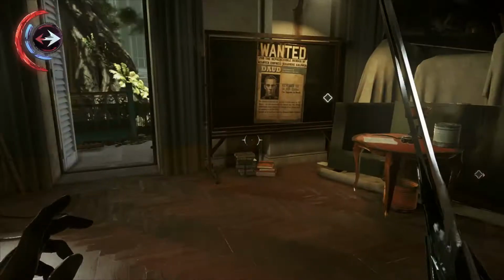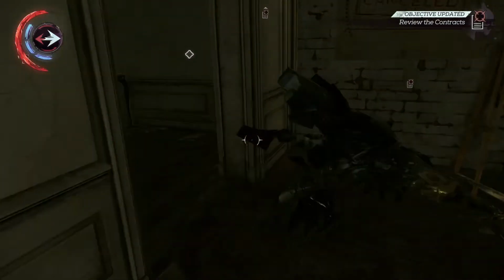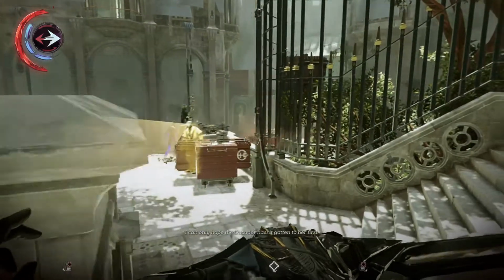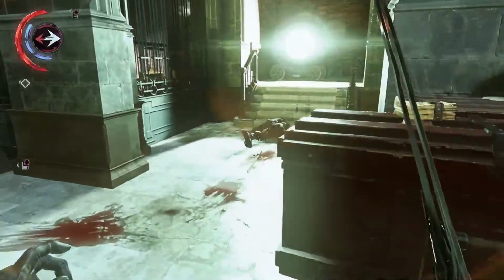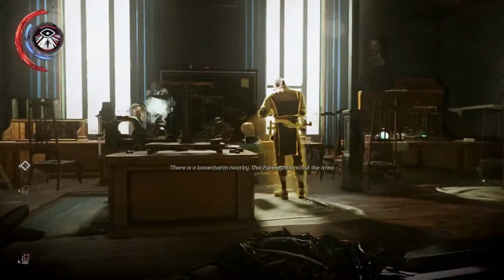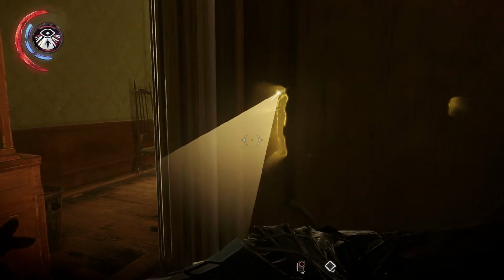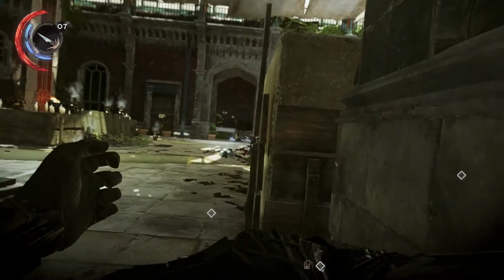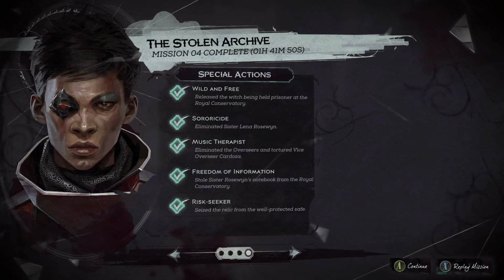Dishonored Death of the Outsider - 100% Walkthrough - Mission 4: The Stolen Archive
This is a guide to fully complete Dishonored Death of the Outsider.  I will be showing you how to obtain all of the game's achievements and trophies, including Shadow (shown on both new game and original game +), the collectibles for Art Aficionado, and the contracts for Mercenary Work.

I will show you how to get 29 out of 30 achievements/trophies in the first playthrough, and I'll also show you how to get through Original Game + mode to clean up that last achievement/trophy.  As mentioned, this guide shows full stealth for both playthroughs, allowing you to get Shadow in either playthrough.

Annotations for Mission 4:

11:00  -  Contract 1 - A Risky Wager - collect the Strange Relic

49:25  -  Voices Achievement/Trophy: Break 4 Oraculum censers and listen to the prophecies

51:10  -  Contract 2 - Pilfer the Prophecies - pick up the book in the elevator

56:36  -  The Face of the Abbey Achievement/Trophy: Attend the meeting as Brother Cardoza

58:14  -  Gnosis Achievement/Trophy: Recover the stolen archive

1:09:05  -  Contract 3 - Alvaro and the Abbey - Make sure everyone is dead (should be 53 kills) and put Brother Cardoza in the chair

1:09:05  -  Mercenary Work Achievement/Trophy:  Complete all contracts

Visit me at our community channel for more awesome content and opportunities to interact with me and the Square One Games community: